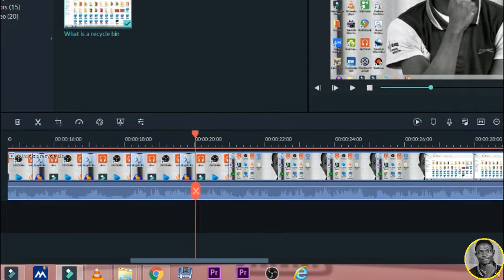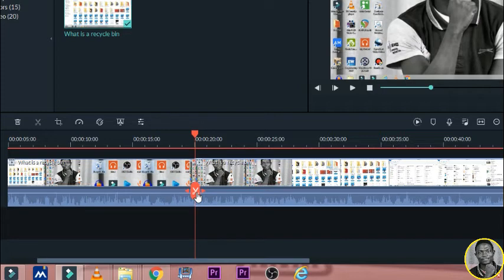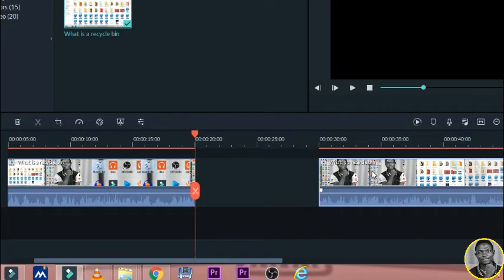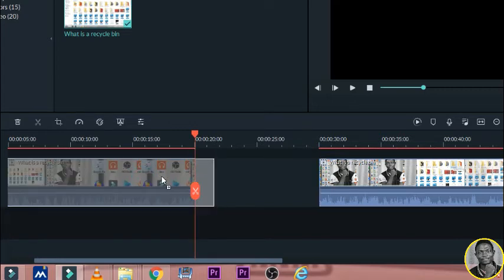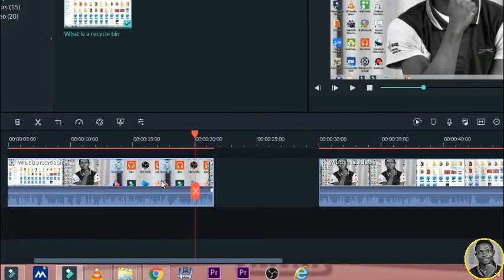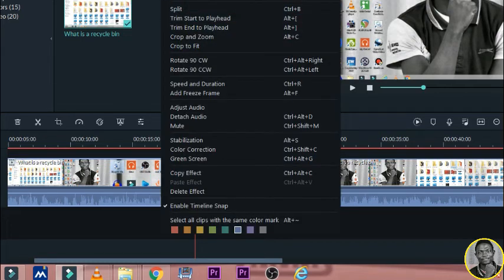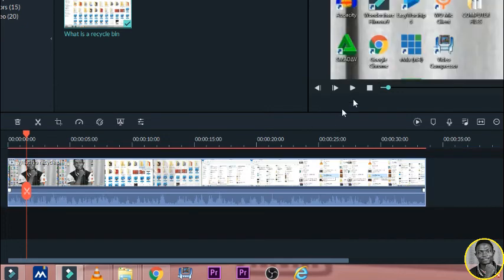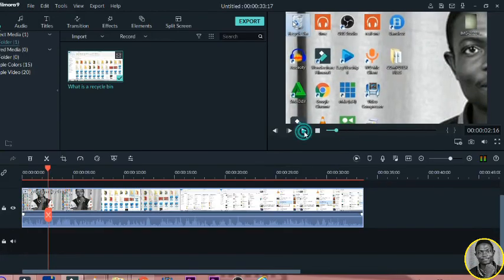How to Cut or Split Video For Beginners (Filmora)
In this video, I will show you how to cut and trim videos in Wondershare Filmora.